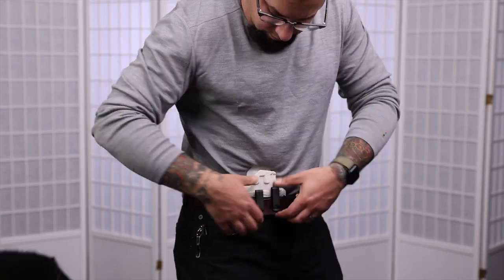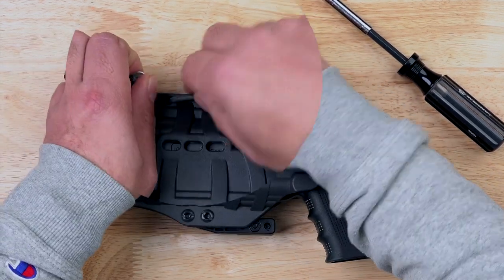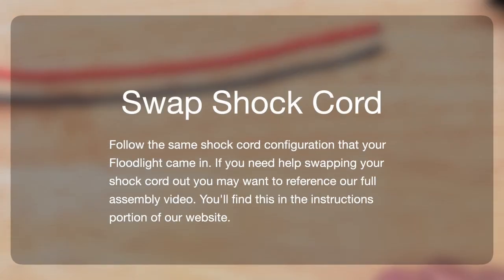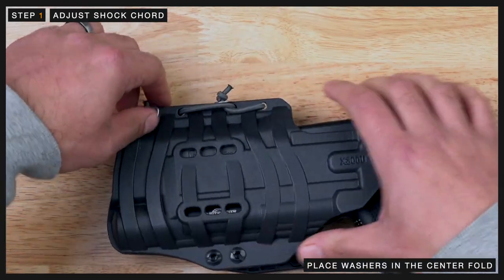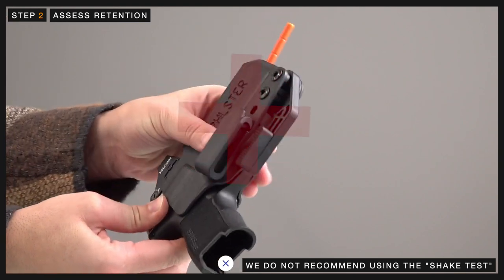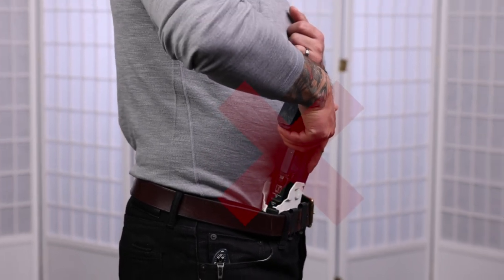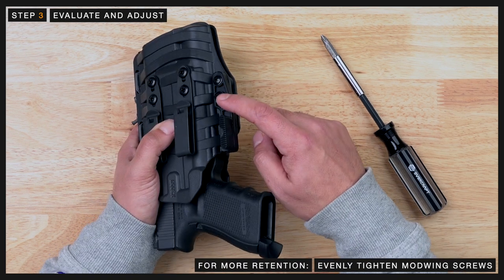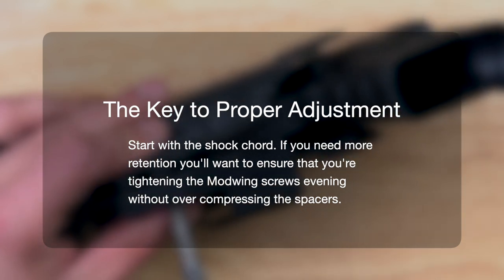PHLster Floodlight2 Quick Start Guide | Instructions - Adjustment - Reholster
In this video we will walk you through setting up your new Floodlight2.

Chapters:
0:00 Intro
0:15 Red vs. Grey Cord
0:53 Adjust Retention
1:24 Assess Retention
1:50  Reholster technique to avoid sticking
2:05 Evaluate and Adjust